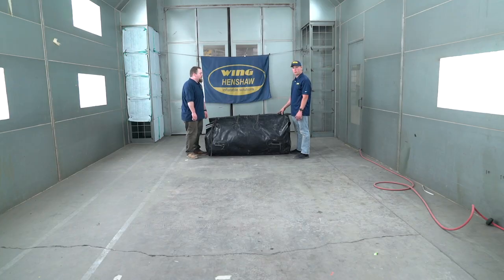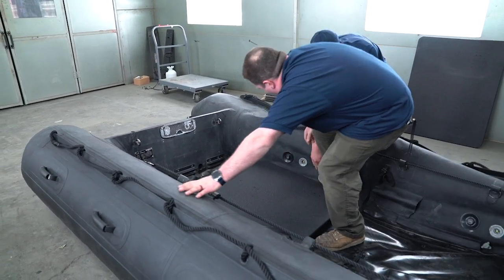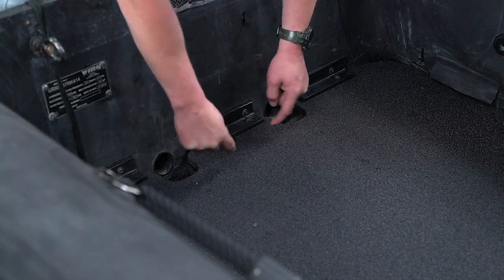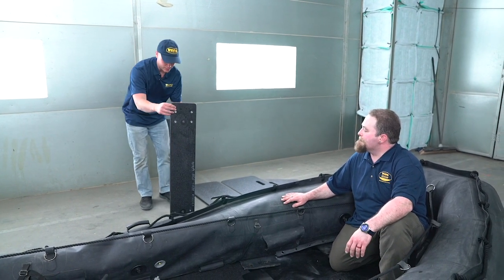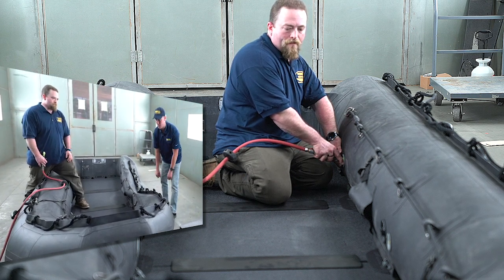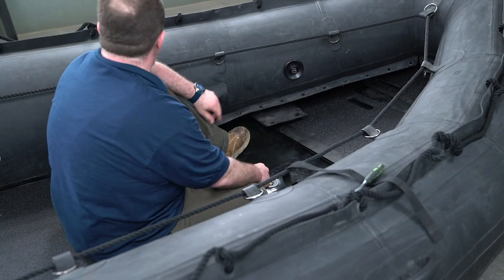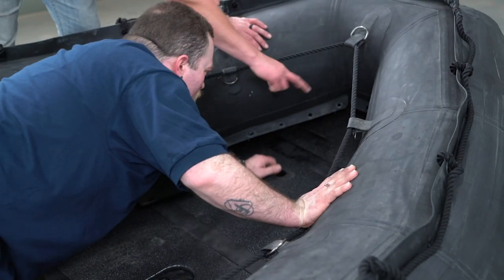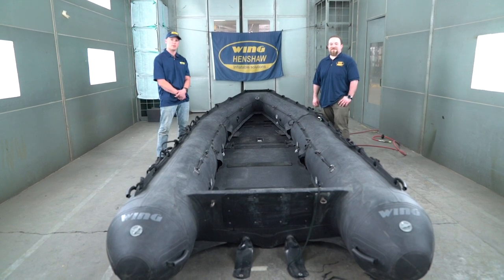The Wing Instructional Series - CRRC Hard Deck Installation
The Wing Instructional Series - Hard Deck Installation
How to install the P4.7 Hard Deck with Forward Assembly and Carry Bag
Part Number: A3020104
Featuring Joe Bean - Petty Officer Third Class & Aaron Tully Lund - Wing Production Supervisors